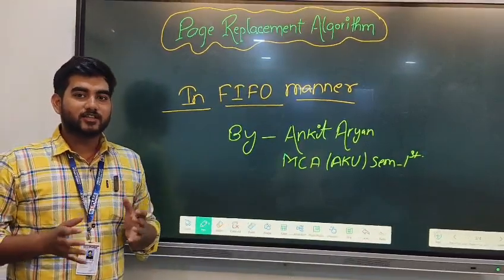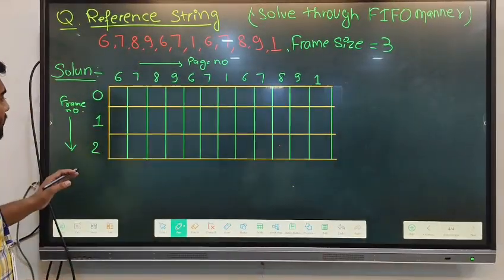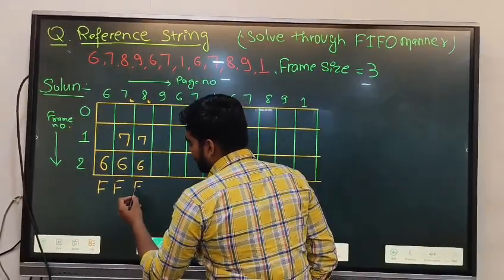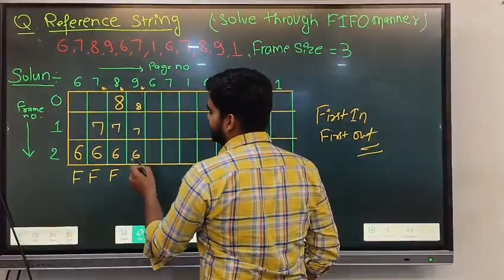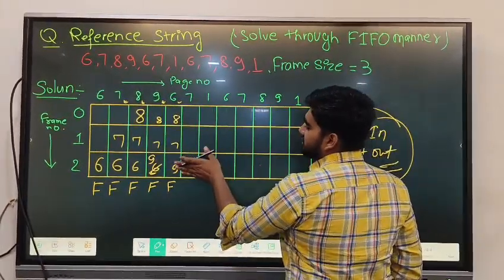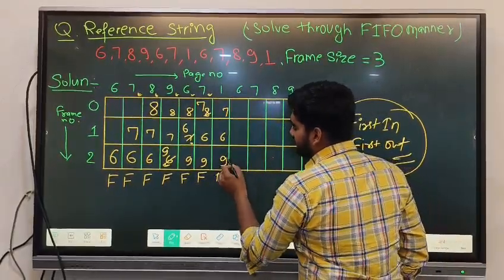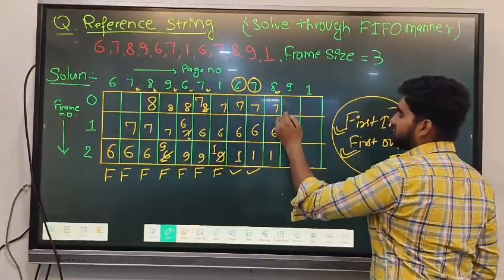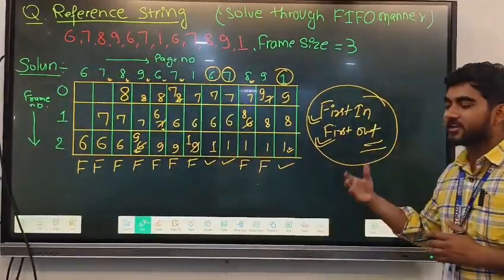FIFO Page Replacement by Ankit student of MCA 1st semester